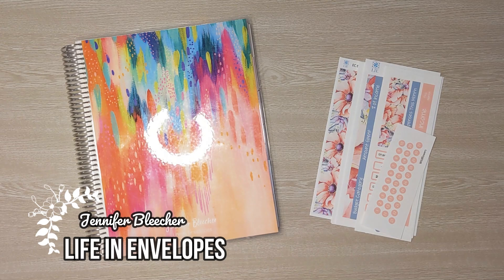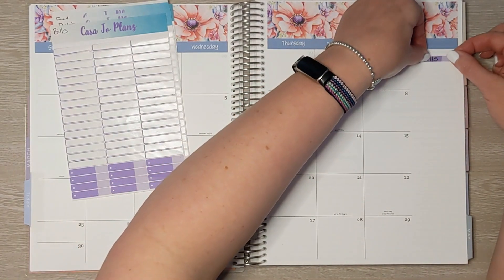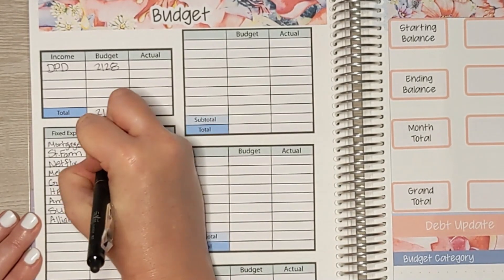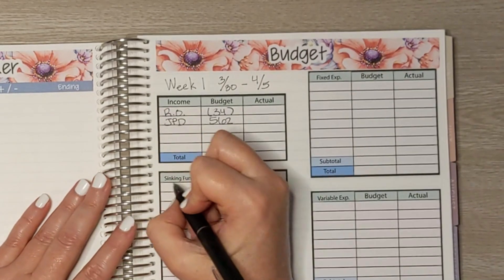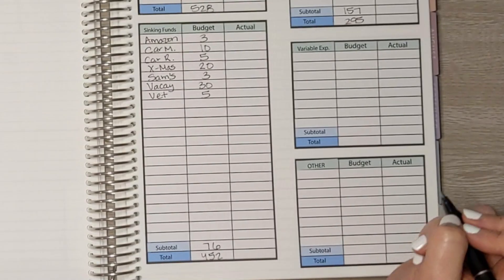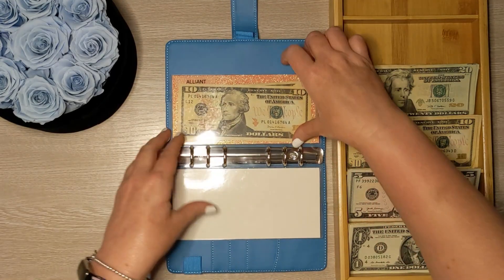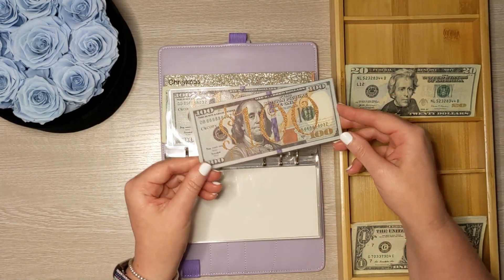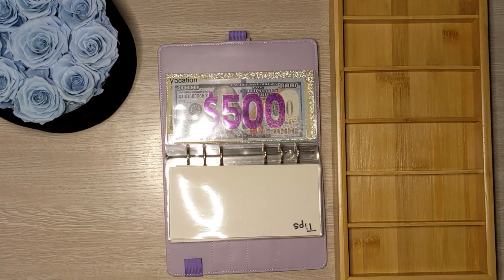Budget Set Up / Cash Envelope Stuffing / Sinking Funds / Low Income / Life In Envelopes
AMAZON FAVORITES

DavidDingoBleecher (Artwork by my husband, David)

IAISHA CASH ENVELOPES